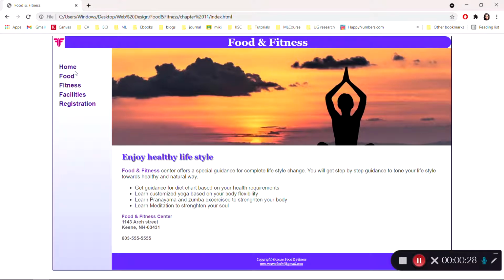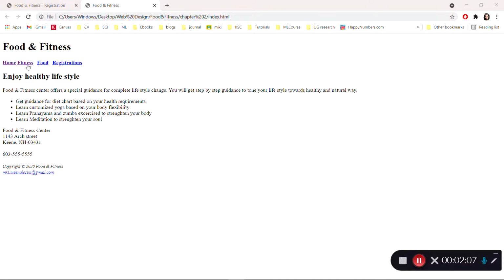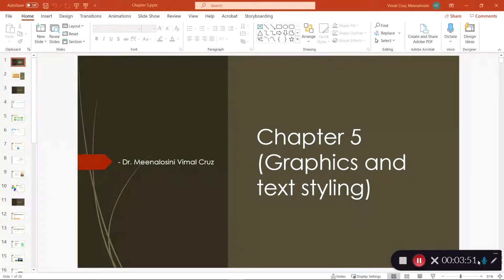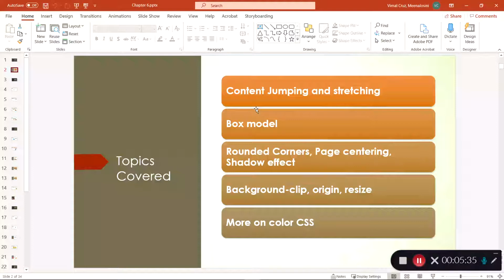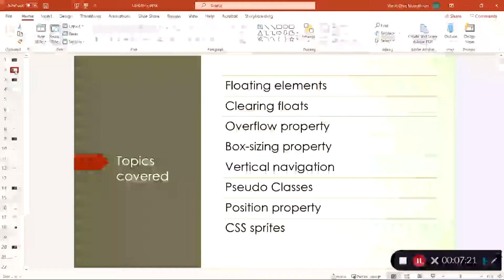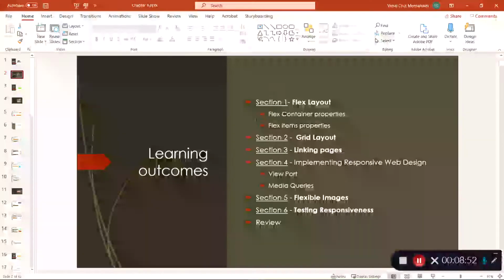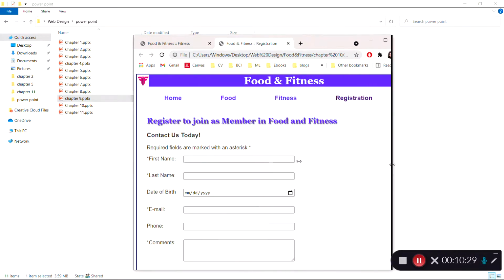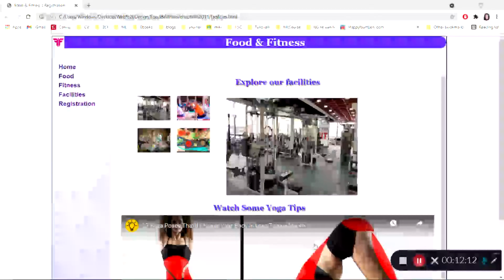Web Design Course Overview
The audience will understand what they are going to learn these this web design tutorial playlists.